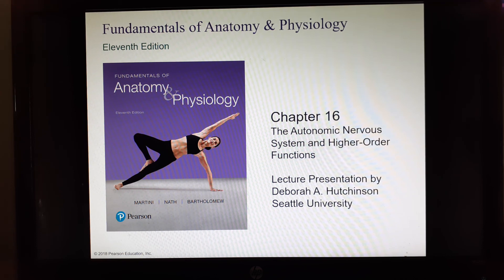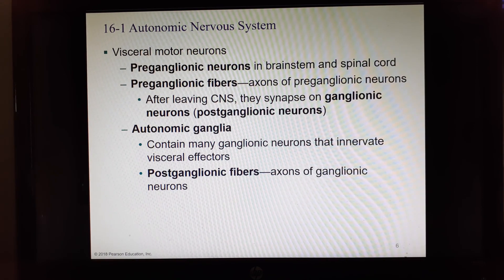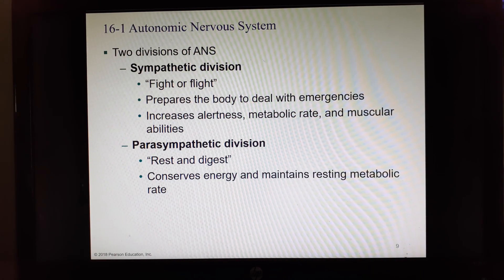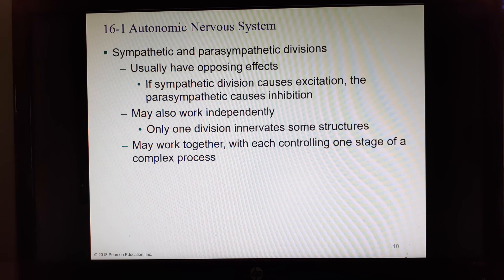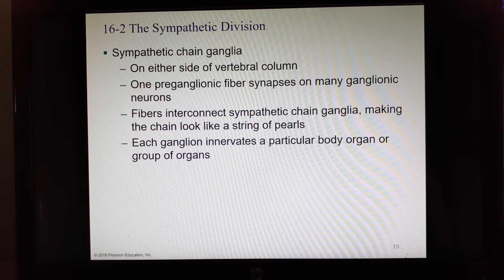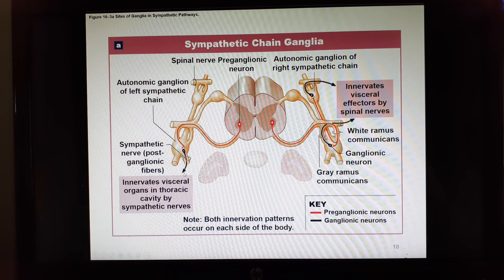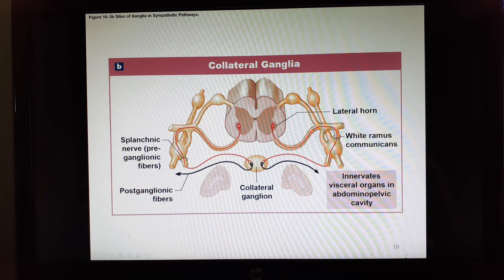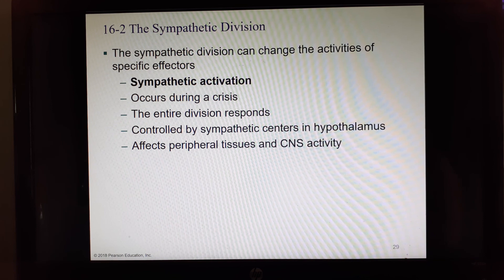Chapter 16 Slides 1-32